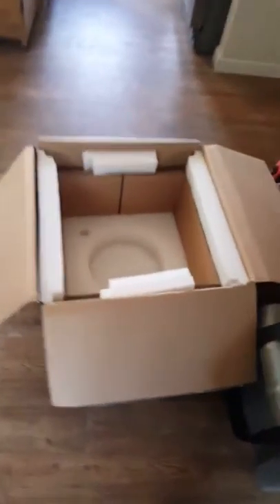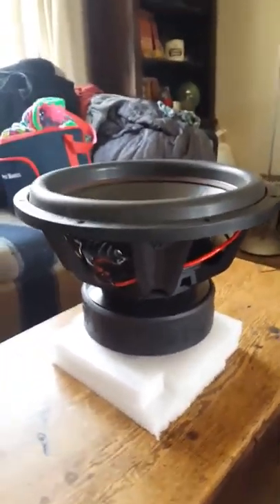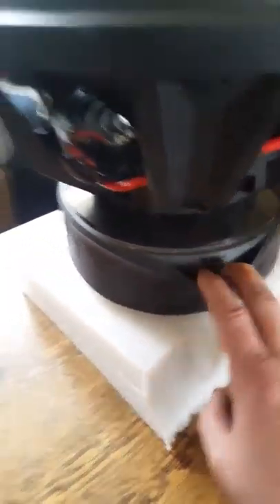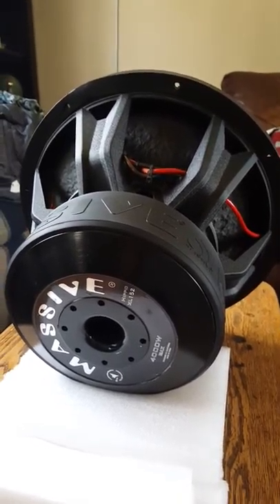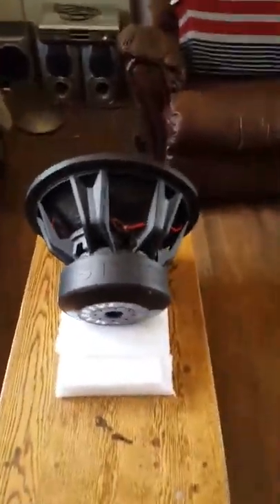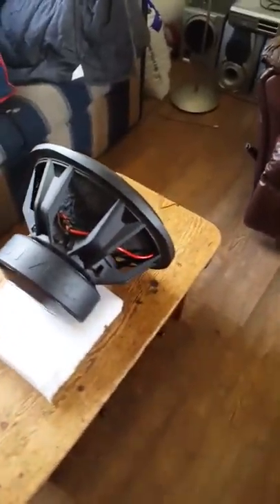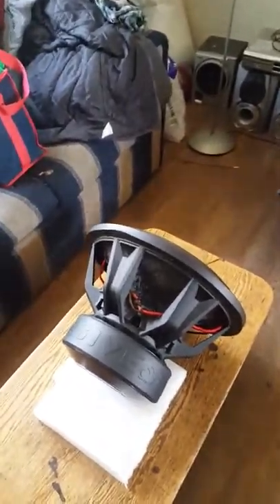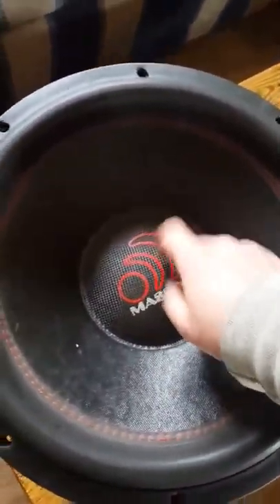Quick review- 15" Massive audio hippo xl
I've been contemplating doing a brief review of this woofer I have just laying around depressed nobody will play with it. Poor fella needed some attention.